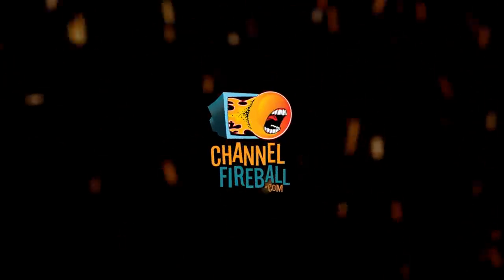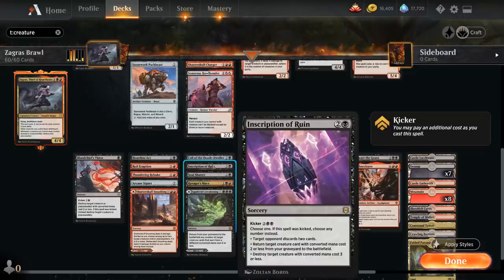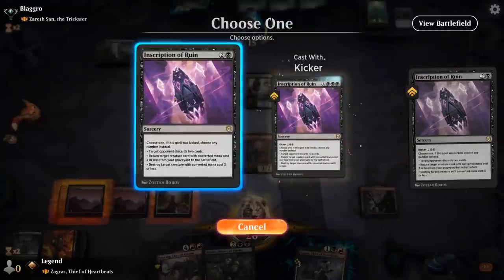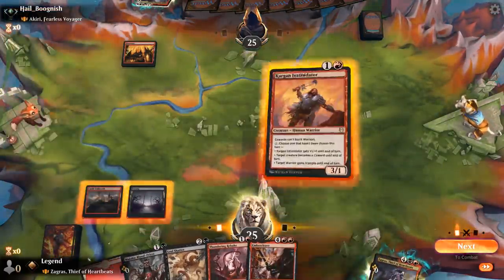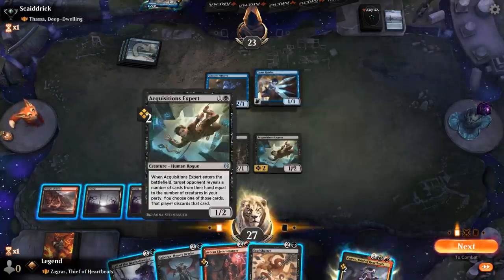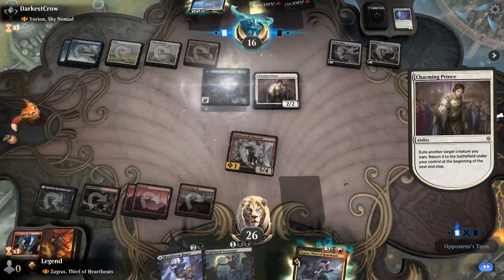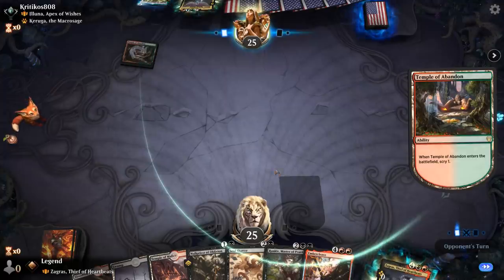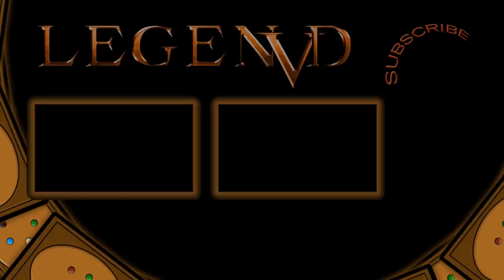MTG Arena - Brawl - Zagras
Magic the Gathering Arena deck tech & gameplay with Zagras, Thief of Heartbeats in Brawl.

00:00 - Deck Tech
06:55 - Match 1
16:30 - Match 2
20:33 - Match 3
25:27 - Match 4
33:02 - Match 5